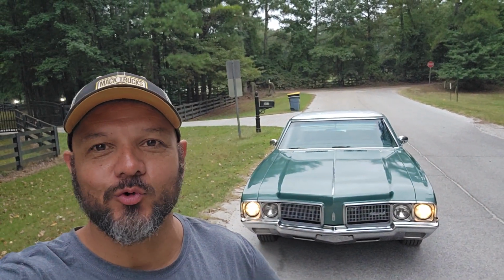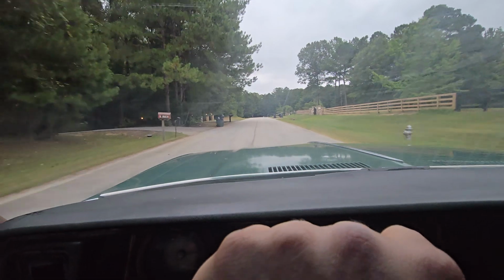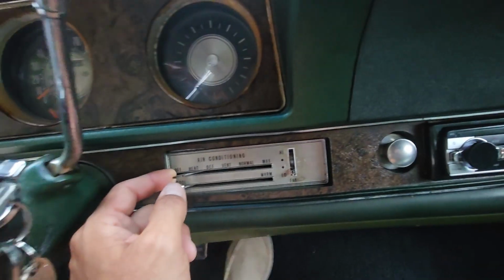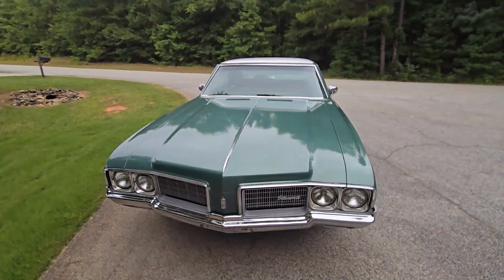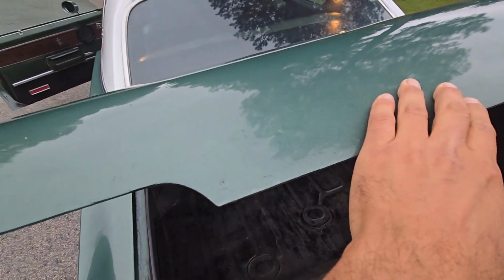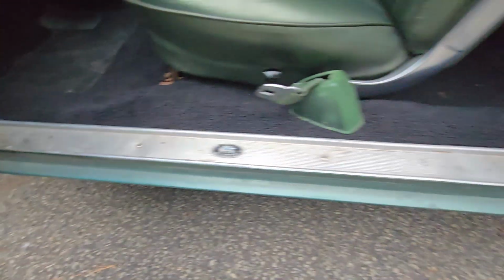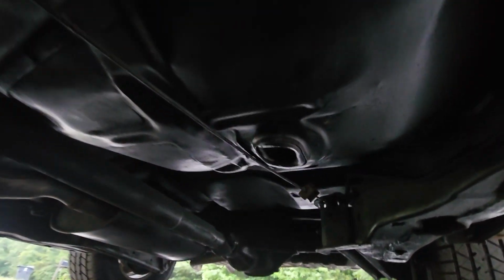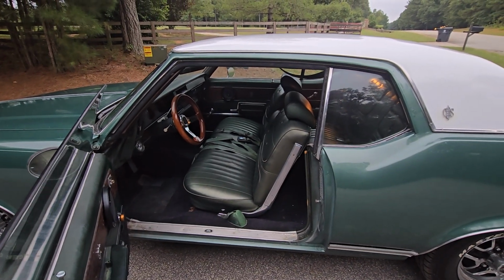1970 Oldsmobile Cutlass Supreme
Great driver ready for Fall!
Check out peachtreeclassiccars.com for current inventory and prices 😃